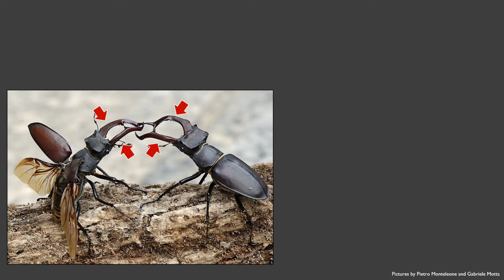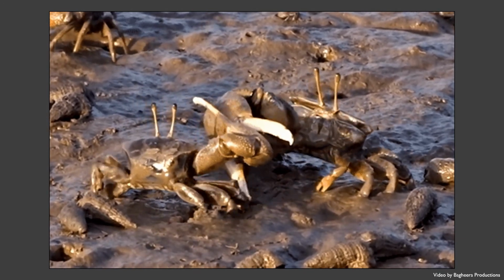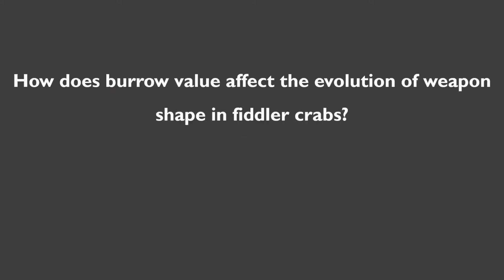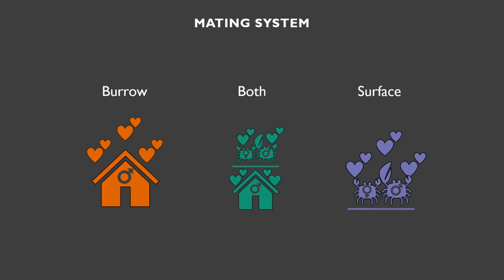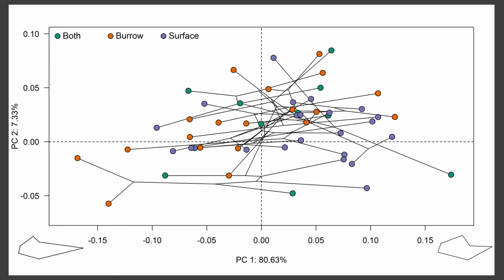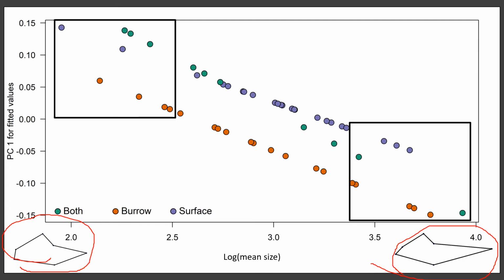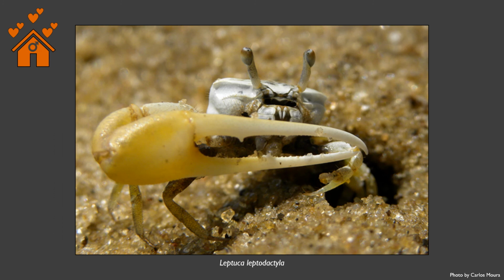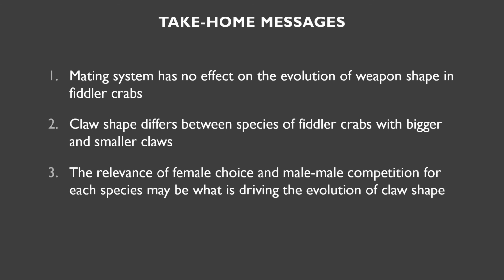Mating system does not affect claw shape evolution in fiddler crabs [Jonatas J. Florentino]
Jonatas J. Florentino, Michael S. Rosenberg, John H. Christy, Alexandre V. Palaoro

Animal weapons are frequently used during fights over indivisible resources. Winners tend to keep the resources, leading to higher reproductive success than losers. Hence, over evolutionary time, weapons used by winners will be favored. Species for which the reproductive value of contested resources is greatest should have weapons best designed for winning fights. Male fiddler crabs use their major claws to threaten both sexes, court females and fight males. Some species mate on the surface, others in male-defended burrows and a few do both. We expected species that mate only in male-defended burrows to have claws best designed for winning fights. Using geometric morphometrics we tested differences in the claw shape of 32 species of fiddler crabs that vary in where they mate. A phylogenetic multivariate linear model showed that allometry had a strong effect on claw shape, but the mating system did not. If bigger claws are favored regardless of where individuals mate, then the strong allometric effects on shape may obscure other sources of selection, such as those arising from combat for burrows used for breeding.